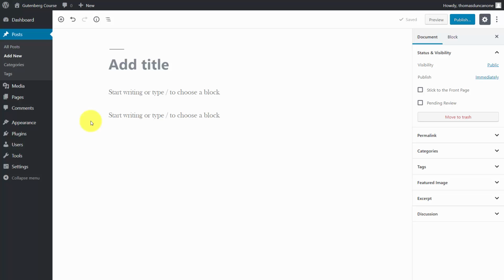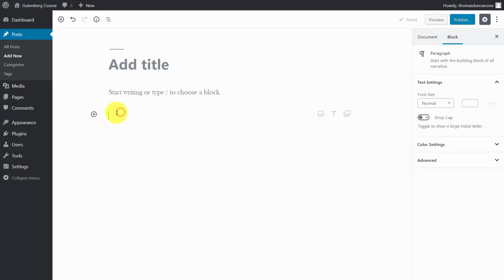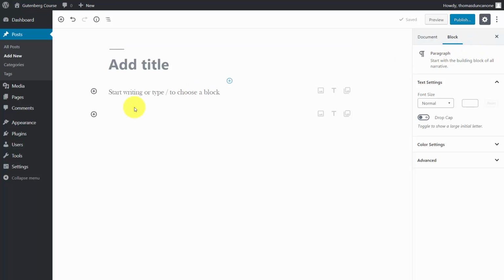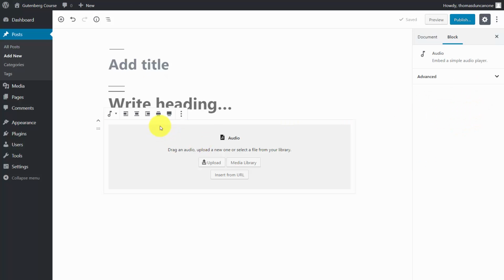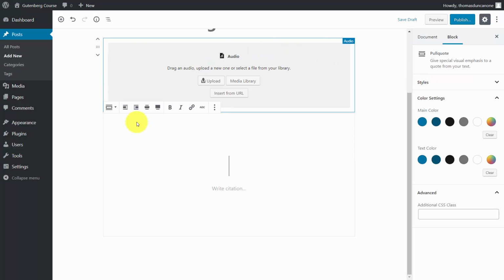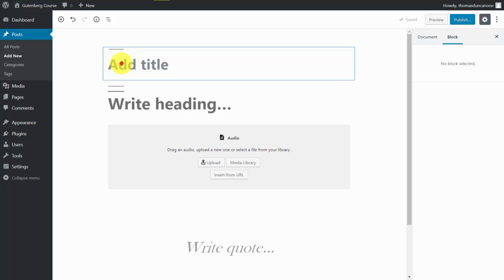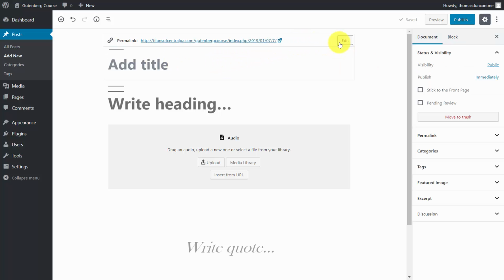11 Customizing Blocks - WordPress 5 Training